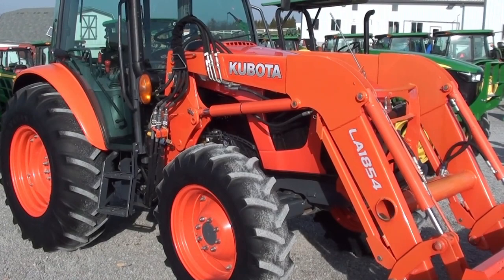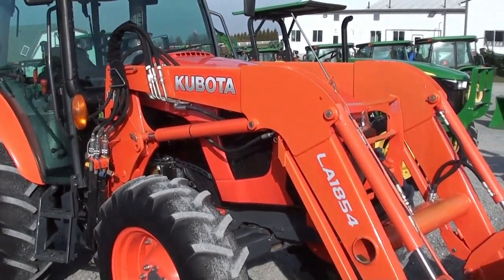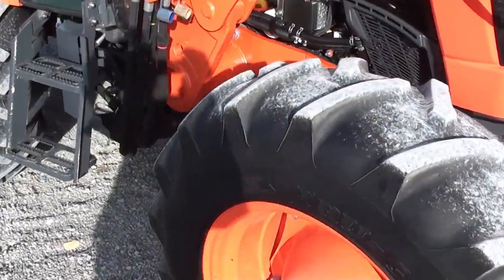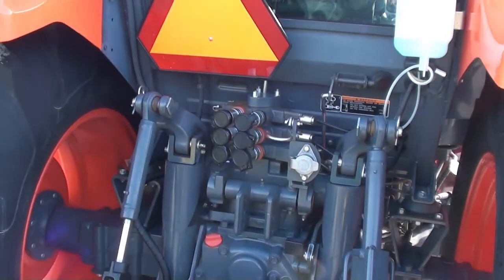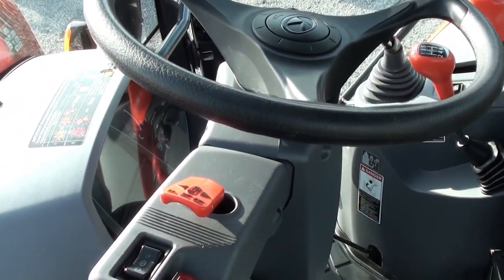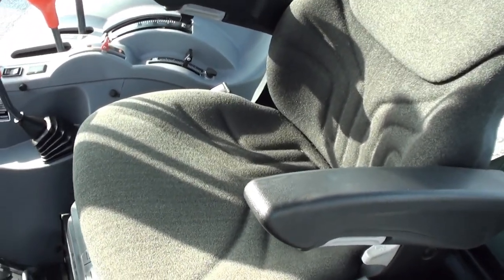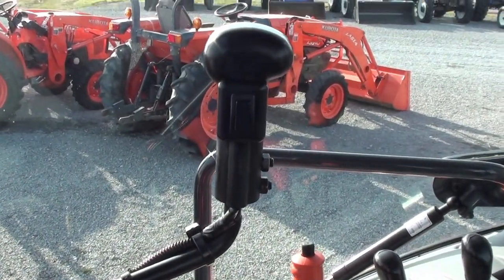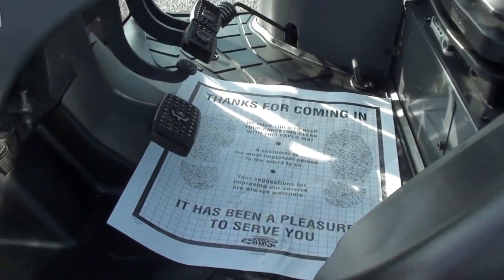2016 Kubota M5-111HDC12 Tractor in Excellent Condition!!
Sharp Tractor with Cab & Loader -- Loader is plumbed for Grapple! -- 12/12 Transmission w/Hyd Shuttle -- Triple Rear Remotes -- Excellent Condition! -- Trucking & Financing Available

2016 Kubota M5-111
-4x4
-Deluxe Cab, Heat, AC
-620 Hours
-105 Engine Hp
-89 PTO Hp
-4 Cylinder Kubota Diesel Engine w/ Turbo
-Engine Glow Plugs
-w/ Kubota LA1854 Quick Attach Loader
-Loader is Plumbed to Operate Grapple etc.
-Factory Joystick w/ 3rd Function
-7' Quick Attach Bucket
-Skid Steer Style Carrier
-Grill Guard
-12/12 Synchronized Gear Transmission
-Power Reverser
-Power Steering
-Differential Lock
-540/540E PTO
-3 Rear Hyd Outlets
-Deluxe Telescopic 3 Point Arms
-Stabilizer Bars
-18.4-30 Rear Tires @80%
-12.4-24 Front Tires @60%
-Rear Tires are Loaded
-Toolbox
-2 Entry Doors in Cab
-2 Exterior Mirrors
-Suspension Seat
-Buddy Seat
-Tilt Wheel
-Hand & Foot Throttle
-Cup Holder
-Sun Visor
-Visibility Glass in Cab Roof
-Sharp!
-Emissions Warranty till 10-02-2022, 3,000 Hour Limit

Sharp low hour tractor that is very well equipped with triple rear remotes and also has the loader plumbed for grapple. Tractor is in great shape and does everything it is supposed to do.